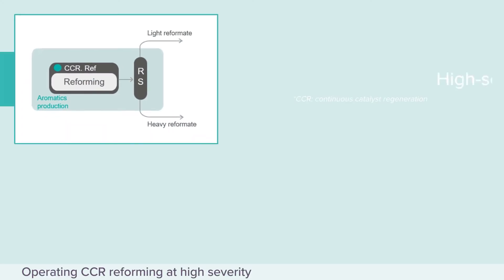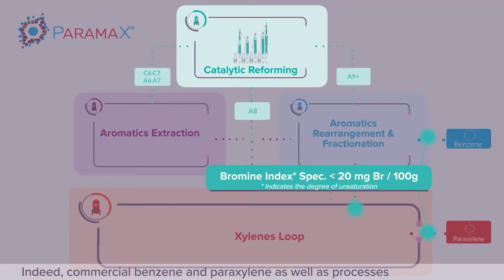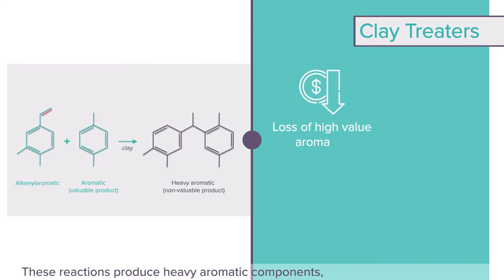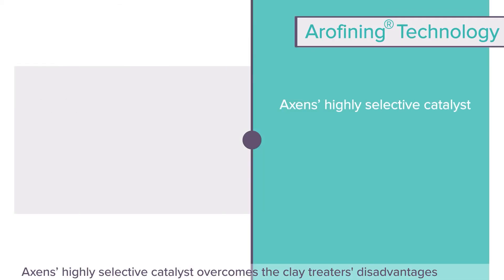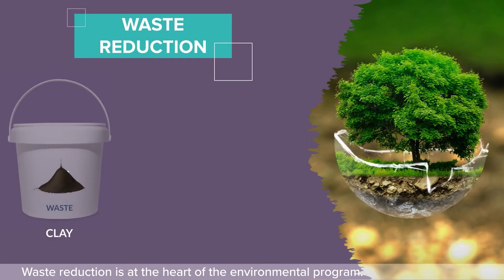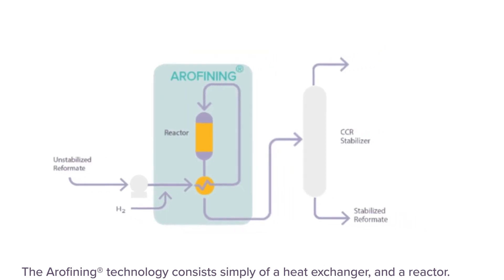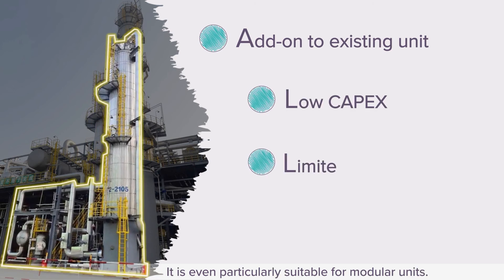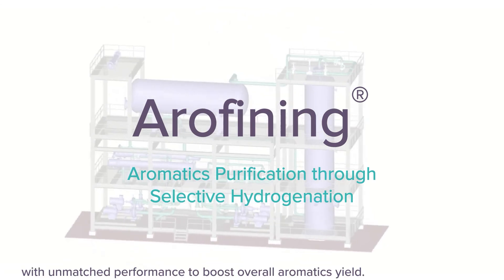Axens Arofining®️ - Aromatics Purification through Selective Hydrogenation Unit (with subtitles)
Aromatics commercial specifications, as well as transformation and separation processes, require aromatic streams free of unsaturated compounds. Arofining® is an aromatics purification technology aiming at hydrogenating in a selective manner olefins, diolefins and styrenics while preserving the highly valuable aromatics.